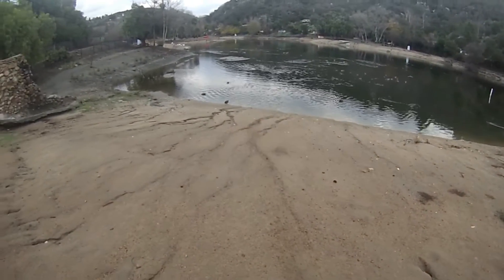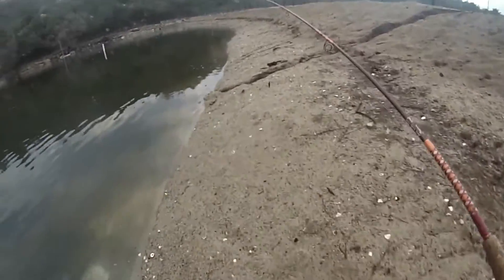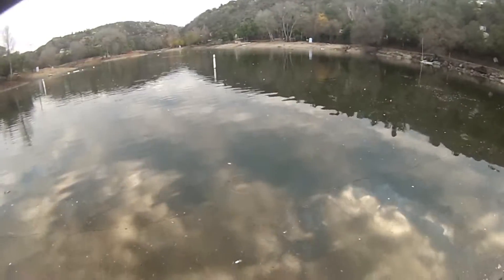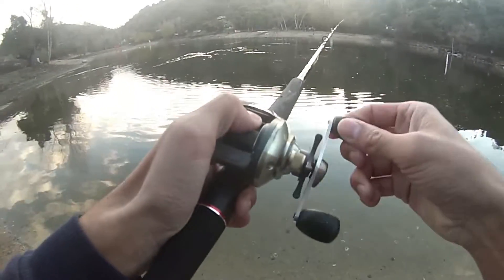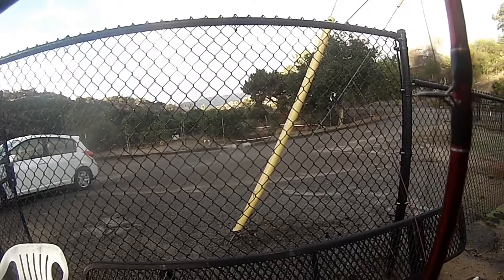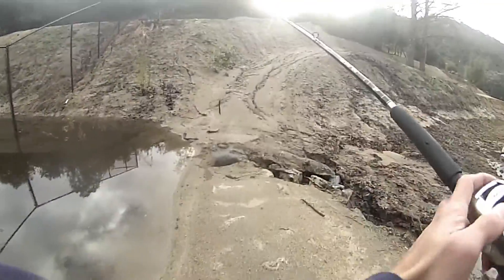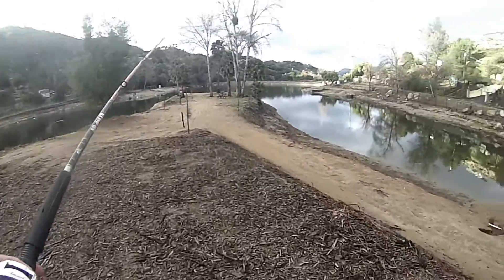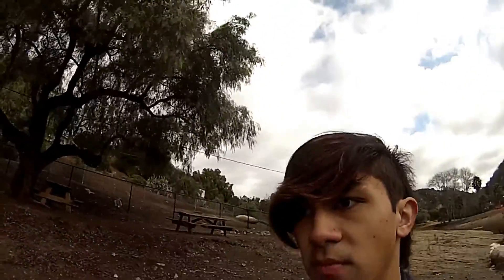Where Did All the Fish GO?!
Don't know where all the fish went... got skunked AGAIN! But, hey! It's New Years Day! Gotta freeze your hands in 41 degree water at a lake 20 minutes from your house!

GoPro Hero 3